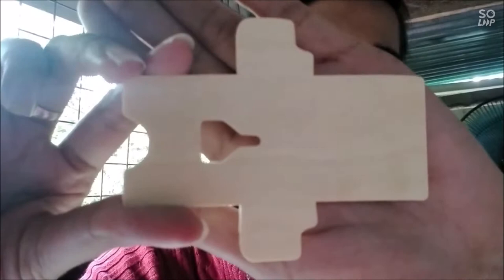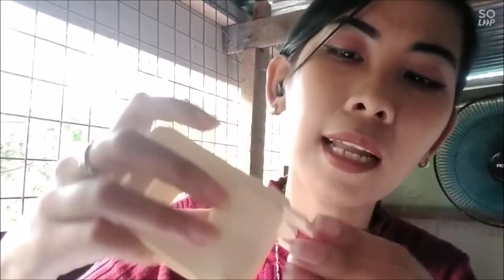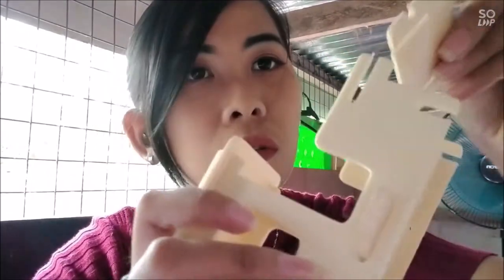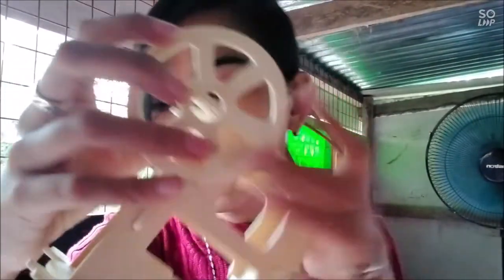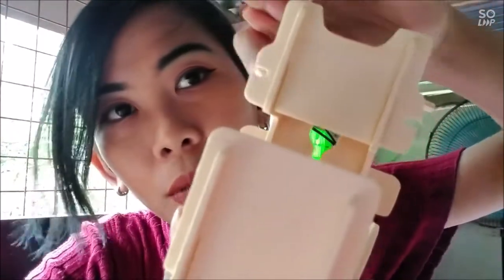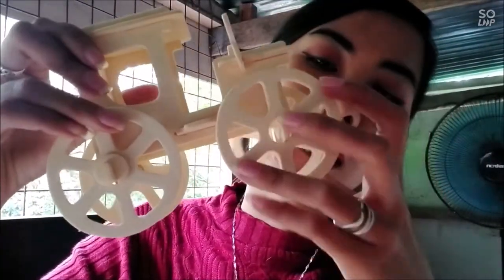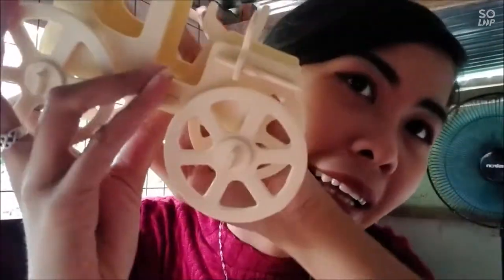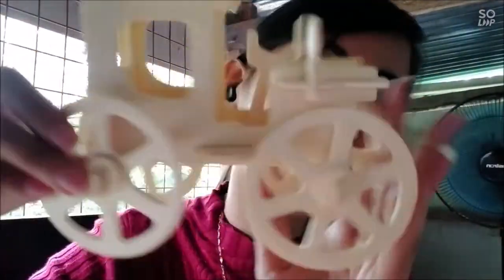How to Build Chariot Laser Cut 3D Puzzle? |JC Agdon TV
Hi mga ka-chill! 💜 Welcome to another video. If you like these kind of videos, I recommend you to watch the following:

 Keep smiling and spread some good vibes!